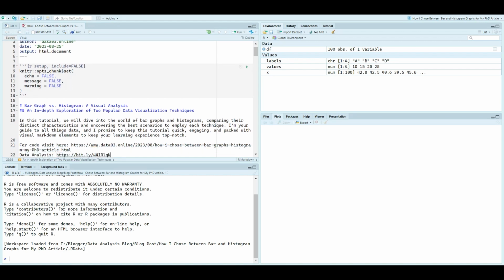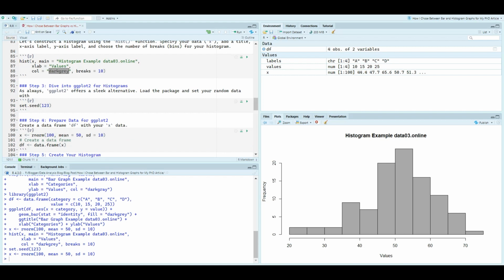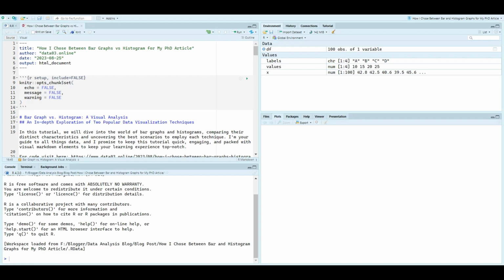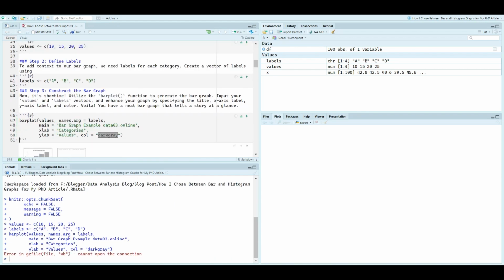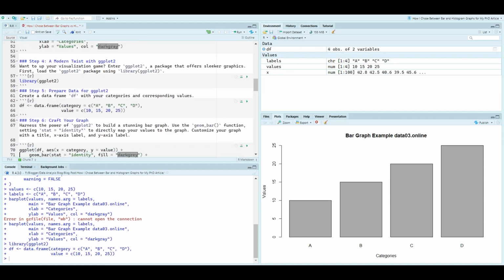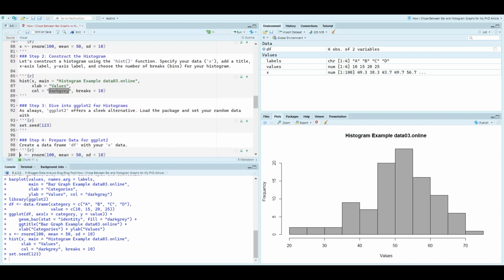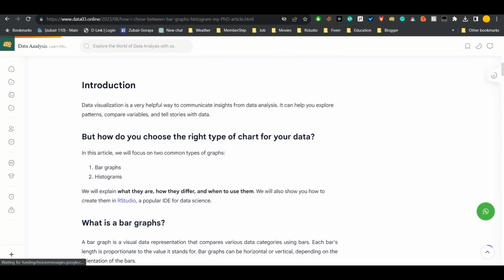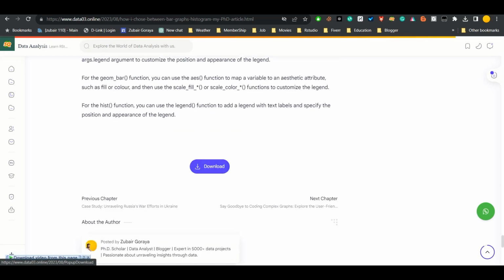How I Chose Between Bar Graphs vs Histogram for My PhD Article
In this insightful video, we dive into the fascinating world of data visualization, comparing the two essential tools: bar graphs and histograms. Discover the nuances of each and when to use them for optimal data analysis. 📊📈 Don't miss this chance to enhance your data interpretation skills!